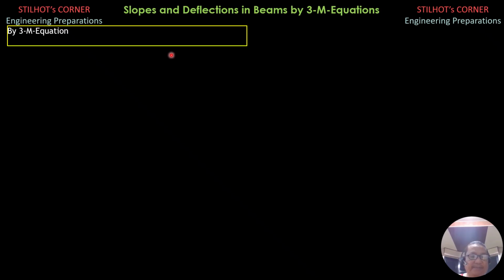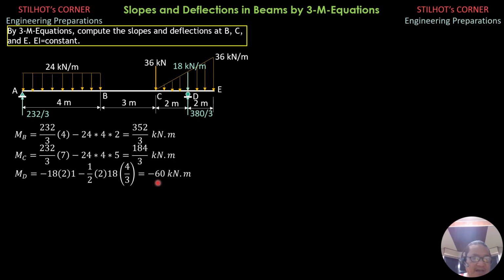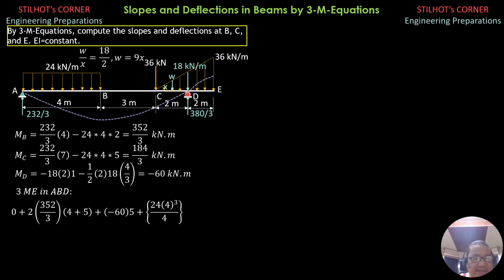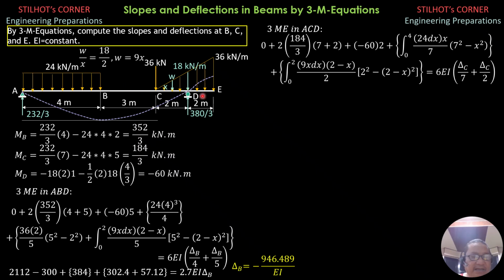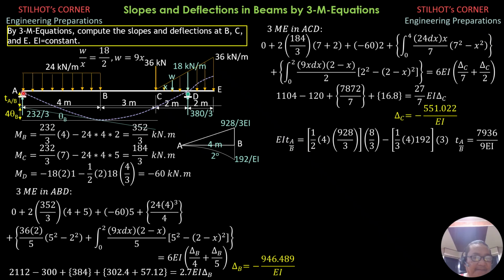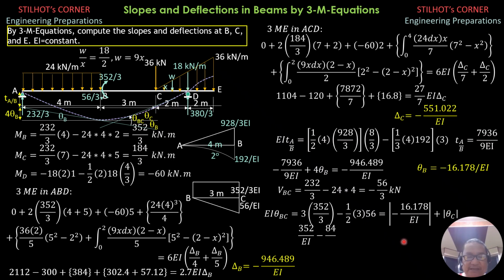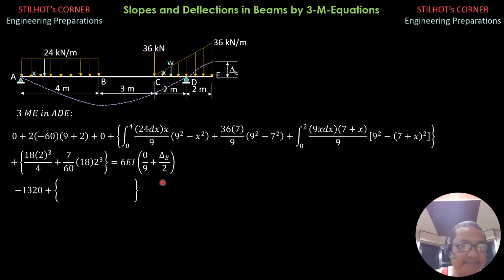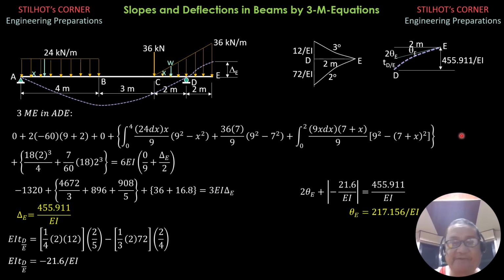BEAM DEFLECTIONS by 3 Moment Equations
This video presents solutions to computing slopes and deflections at points in a beam employing the 3-moment equations.